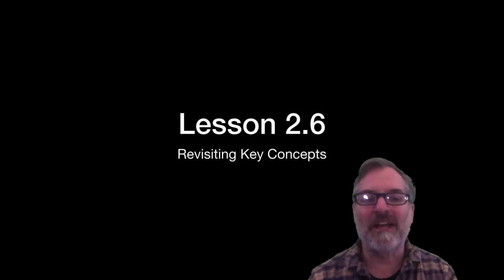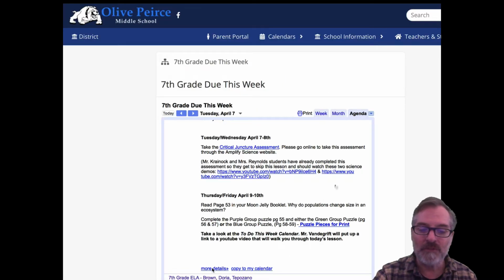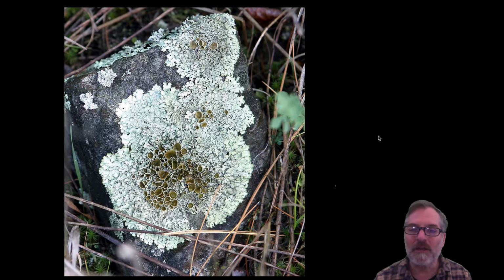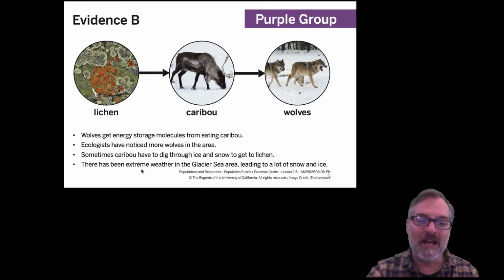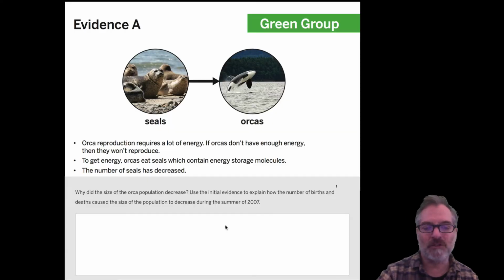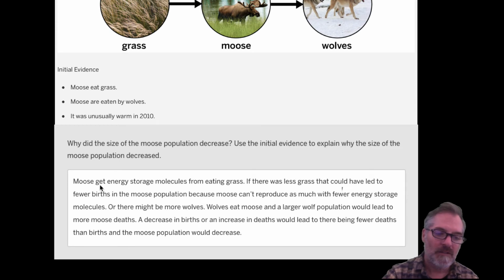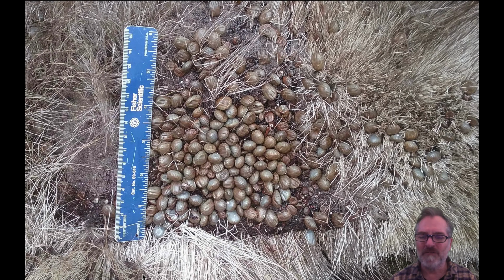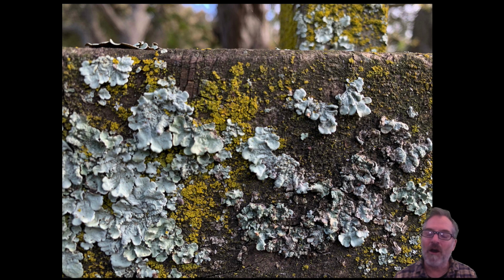Lesson 2 6 Moon Jellies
This science lesson walks you through Lesson 2.6 Moon Jellies with Amplify Science. Enjoy!